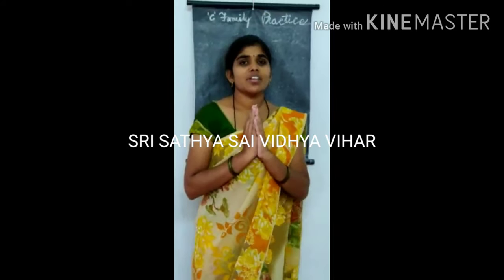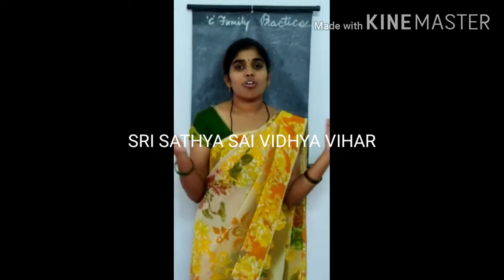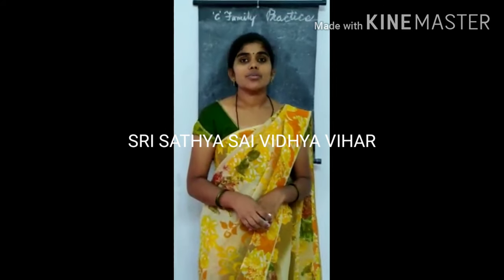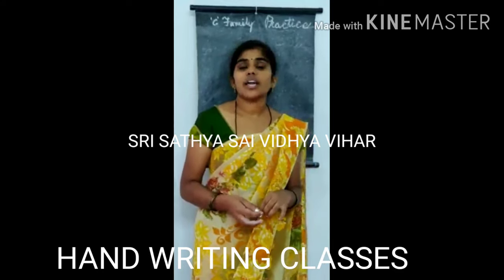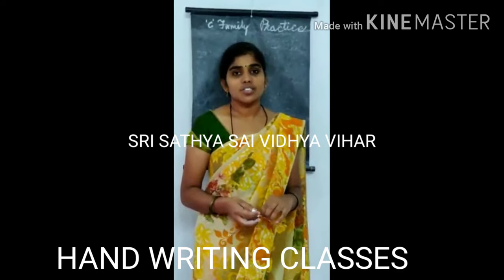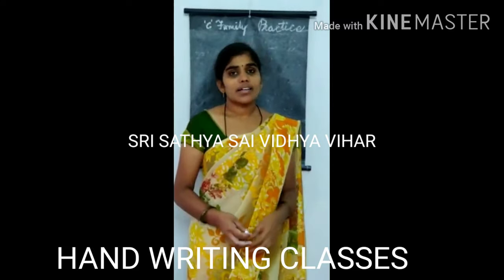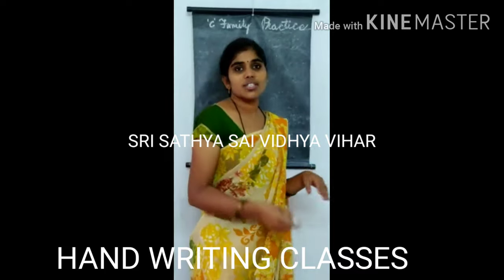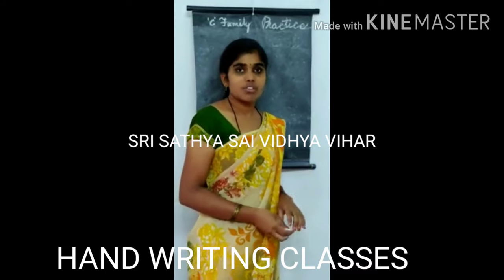HANDWRITING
C FAMILY PRACTICE